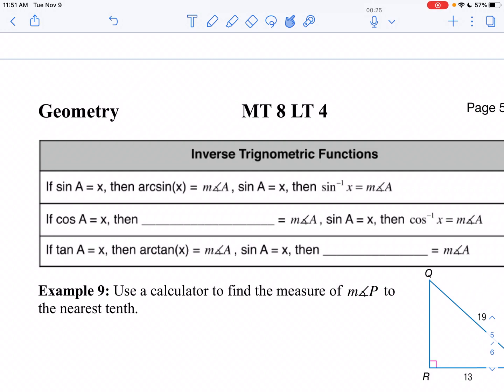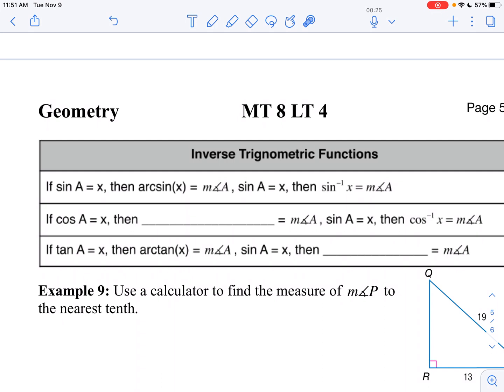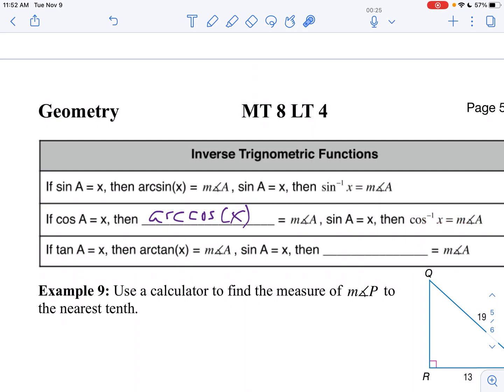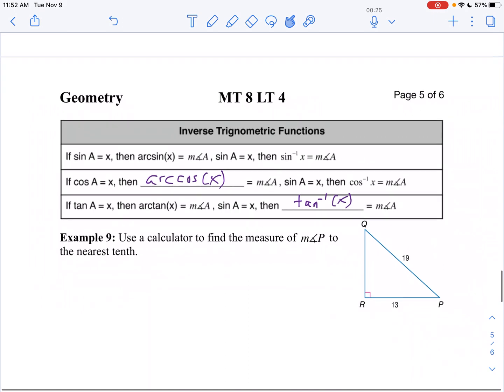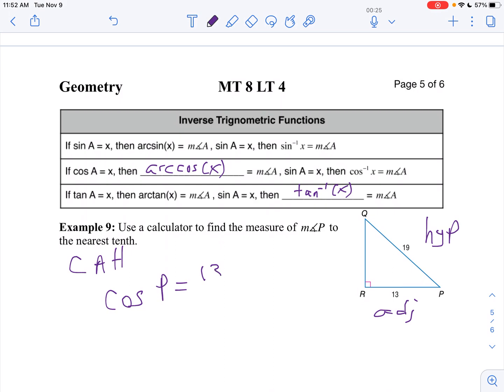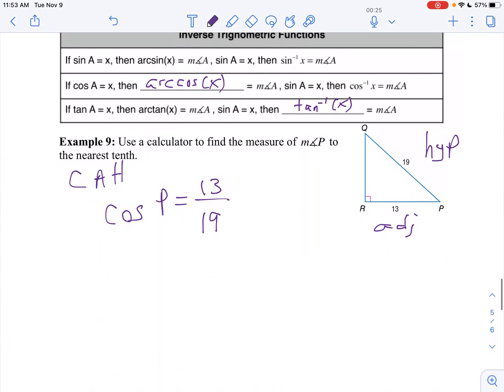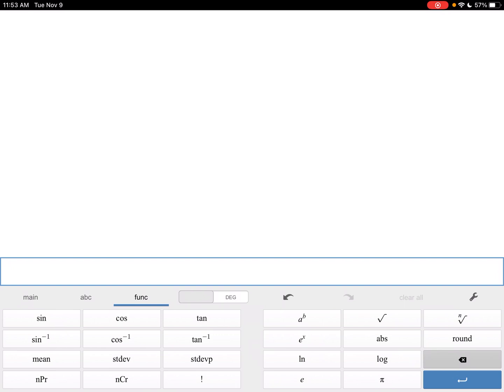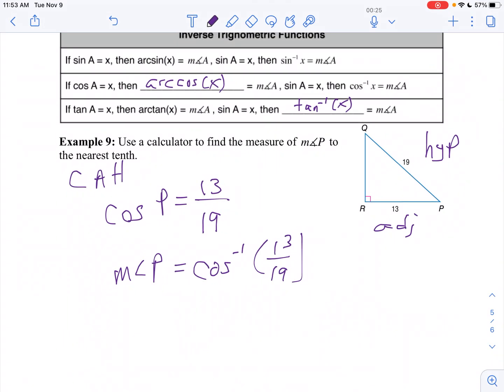MT 8 LT 4 Seminar Part 5 Inverse Trig functions